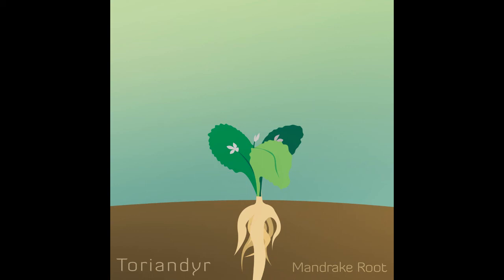The Scary Jokes - Pleasure Cruise (Toriandyr Cover)